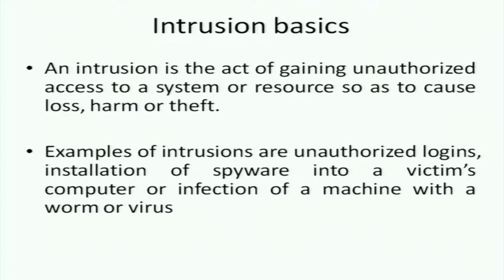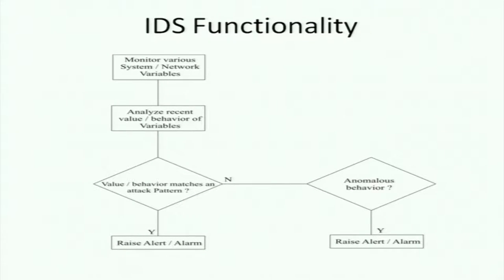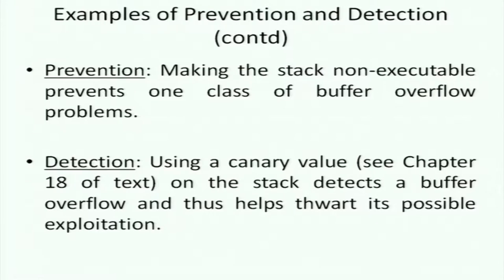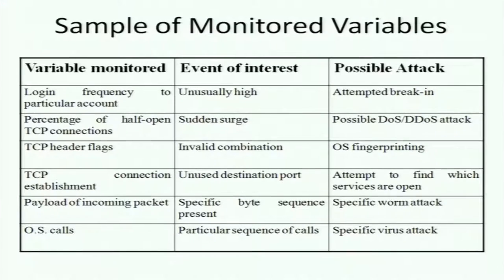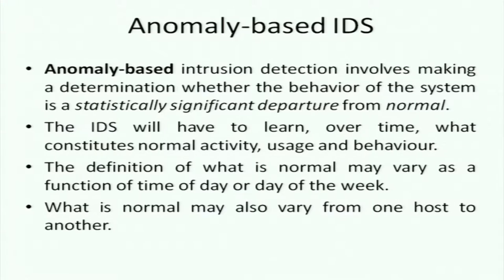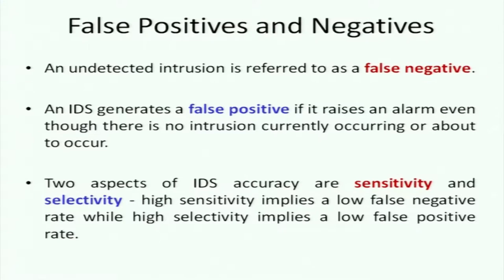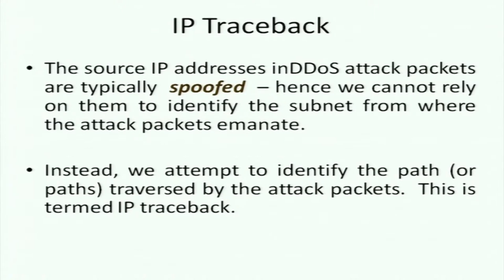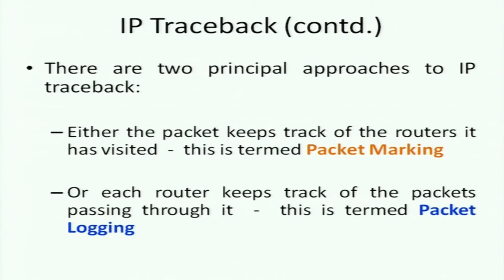CS C S010 Intrusion Detection and Prevention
This is 10th session of Cyber Security workshop arranged for coordinators. It was delivered by Prof. Bernard L. Menezes from IIT Bombay.